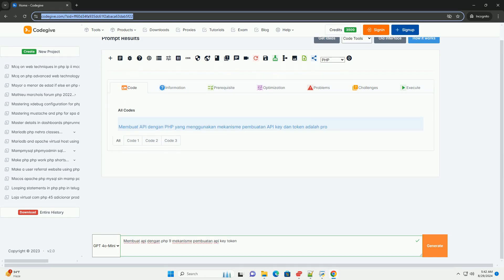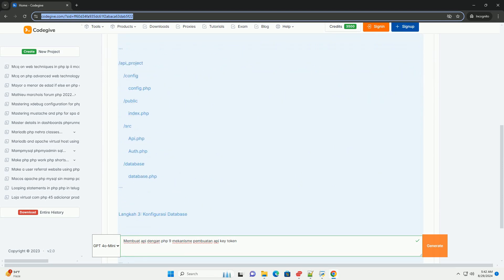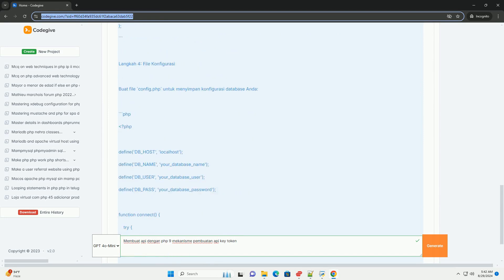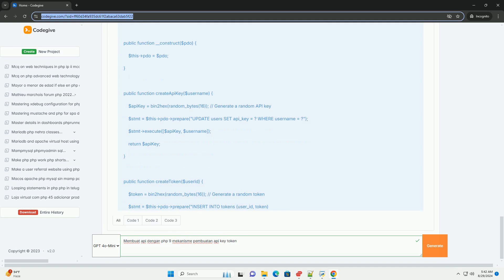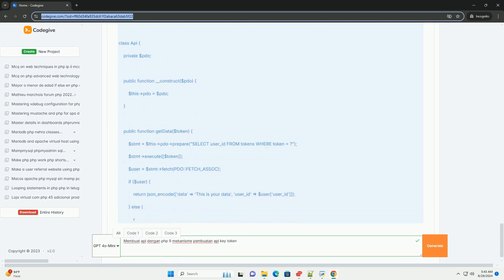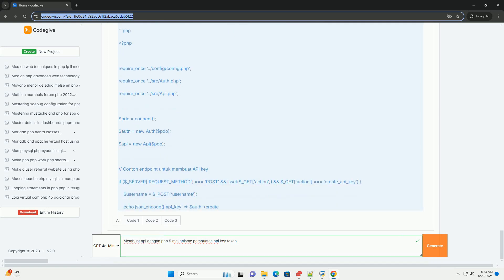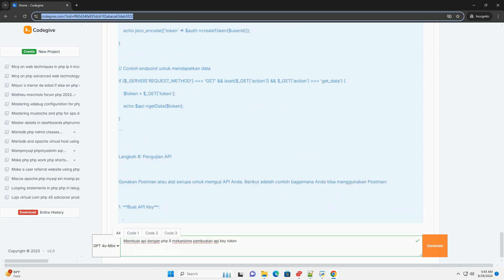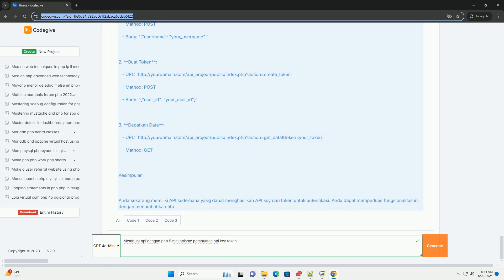Membuat api dengan php 9 mekanisme pembuatan api key token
membuat api dengan php melibatkan beberapa langkah penting, termasuk mekanisme pembuatan api key dan token. pertama, perlu merancang struktur api yang jelas dan menentukan endpoint yang diperlukan. selanjutnya, api key berfungsi sebagai pengenal unik untuk setiap pengguna atau aplikasi yang mengakses api. pengguna mendaftar untuk mendapatkan api key yang kemudian disimpan dalam database.

untuk keamanan yang lebih tinggi, token digunakan sebagai metode otentikasi. setelah pengguna berhasil login, server menghasilkan token yang memiliki masa berlaku tertentu. token ini harus disertakan dalam setiap permintaan api untuk memverifikasi identitas pengguna. selain itu, penting untuk melakukan validasi dan pembaruan token secara berkala. penggunaan https juga dianjurkan untuk melindungi data selama transmisi. secara keseluruhan, mekanisme ini membantu memastikan bahwa api aman dan hanya dapat diakses oleh pengguna yang berwenang.

belajar python dengan google colab
web dengan python
crud dengan python
program sederhana python dengan fungsi
python dengan pandas

web dengan python
crud dengan python
python dengan pandas
knn dengan python
cara menghubungkan python dengan html
oop dengan python
python tidak sama dengan
python dengan visual studio code
python key value pair
python keyboard input
python keywords
python keyboard module
python keyring
python keys
python keyerror
python key in dict